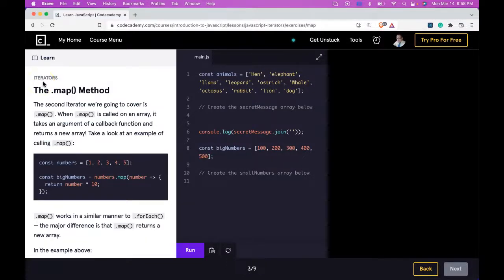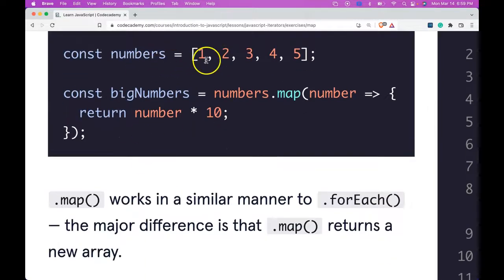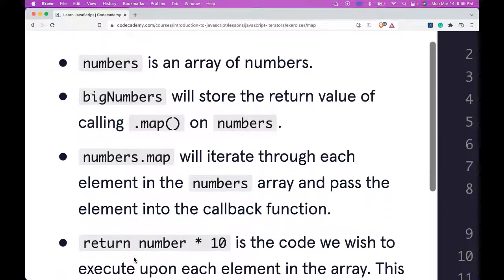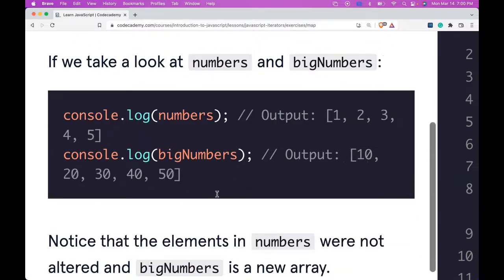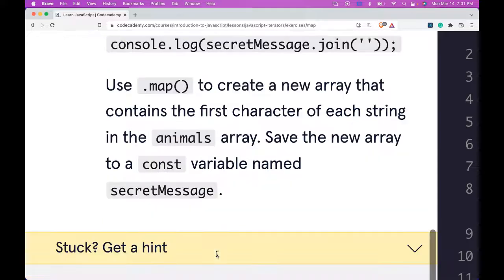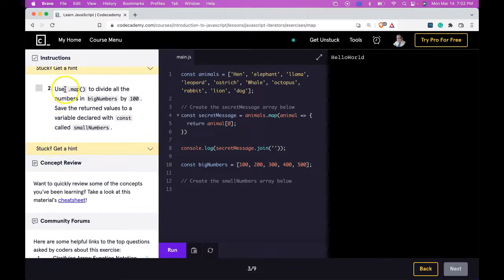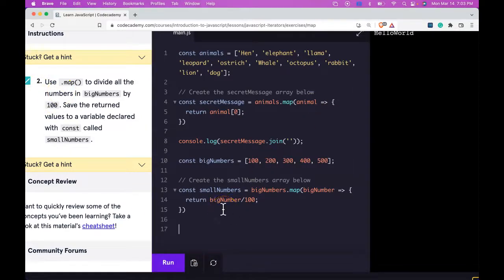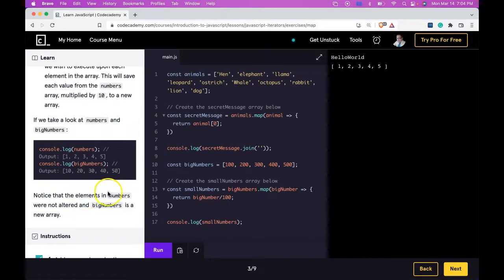How to Use the map Method in JavaScript, Return a New Array with map Method on Codecademy, Iterators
In this JavaScript tutorial we look at, How to Use the map Method in JavaScript, Return a New Array with map Method on Codecademy, Iterators, in it, we look at the Codecademy lesson, "The .map() Method.  This lesson teaches us that the .map() method takes a callback function as its argument and will return a new array.  We learn that the .map() method works a lot like the .forEach() method but the biggest difference is that .map() will return a new array.  We also learn that the original array is never altered, and we do return a new array.  The .map() method takes a callback function and will iterate through an array we provide it.  The .map() method will run the callback function each time through the array we provide it.  We are able to create a new array based on our old array without altering or changing the original array.  The .map() method is helpful when we want our loop to return a new array!  Understanding the .map() method is important when learning to program in JavaScript.  Make sure to practice the .map() method with different data sets and see what you get.  Learning the different iterators in JavaScript is key in learning to program like a pro.  Learning to master javascript takes time, but mastering iterator methods in JavaScript is fundamental in your journey!  Mastering iterator methods in programming is key!